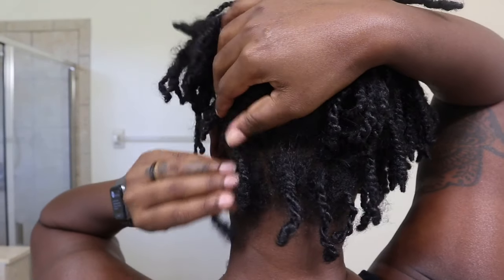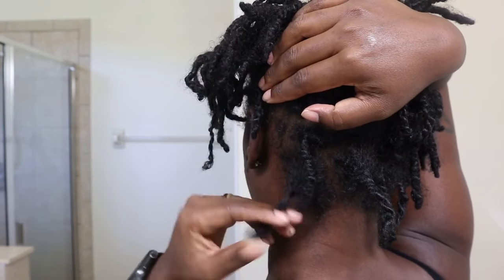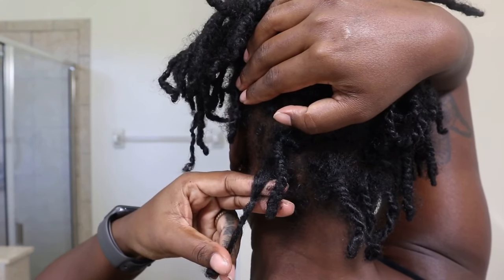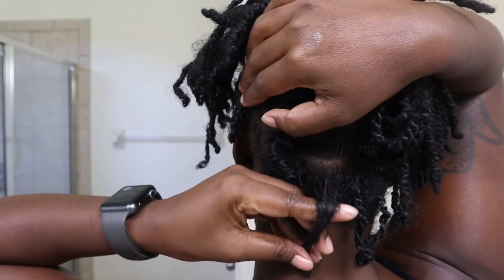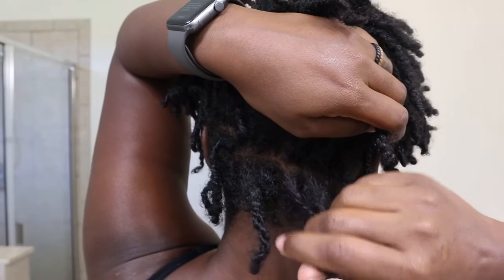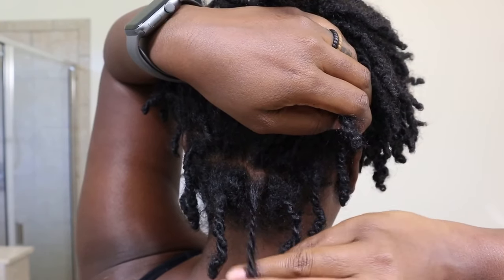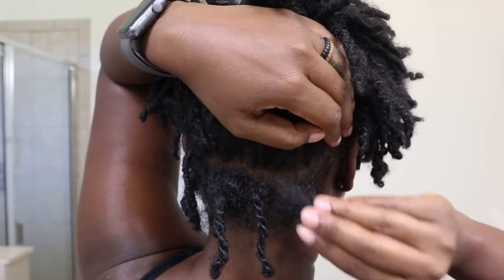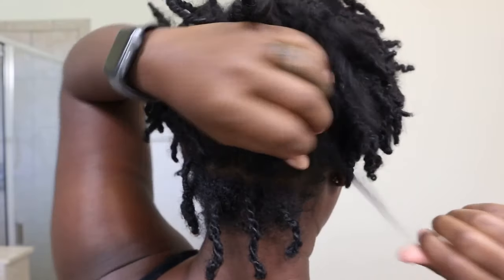Two month Loc Update & Morning Routine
Hi Guys,

Here’s my second month loc update. Nothing much has changed except for I’m actually seeing A LOT of budding. Which is super exciting. I did interlock two of my loc’s. Check down below for the direct link for that video.

I’ve also included my easy 2 step morning routine. I tell you, the best thing about loc’s Is how low maintenance they are. I seriously love not having to do anything to my hair. I spray it with rose water and apply a small amount of oil to my hair and scalp. That’s it!!!
Thank you guys for the continued support
You are appreciated and I ❤️each and every one of you 😘

business hot line bling 📲
📷 I N S T A G R A M naturally_candace
📸 T U M B L R iamnaturallycandace
🎥 S N A P C H A T nattycandace
💻 F A C E B O O K naturally Candace

FTC:: this video is  NOT sponsored but y'all  know I keep it regardless 💯